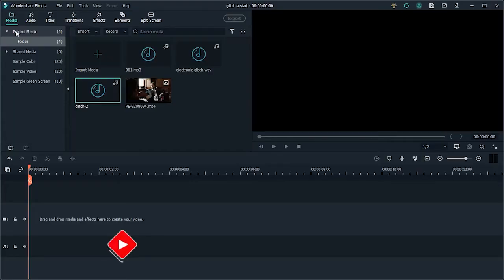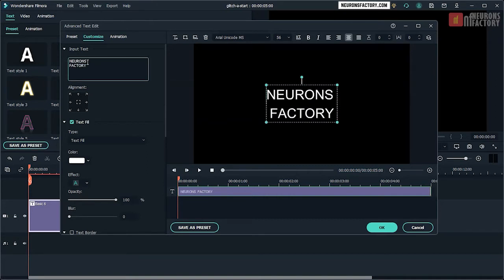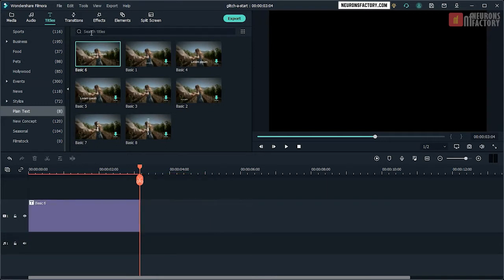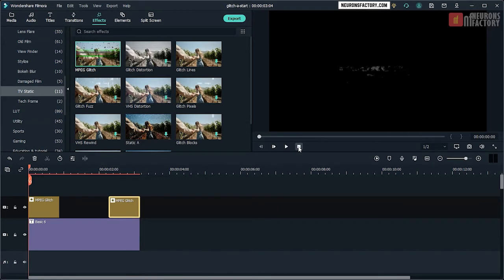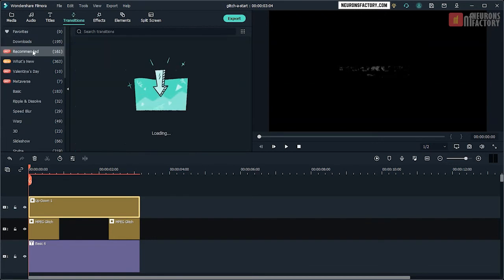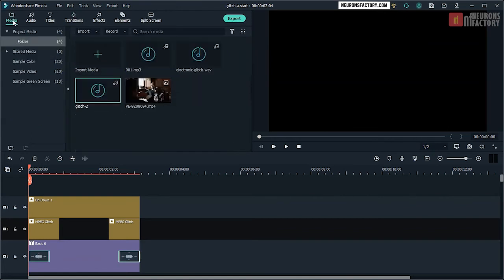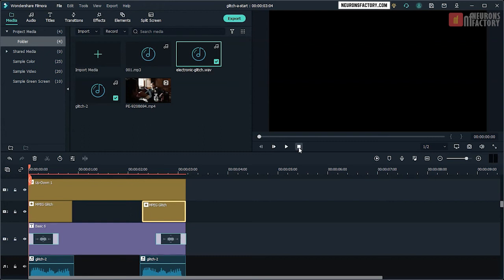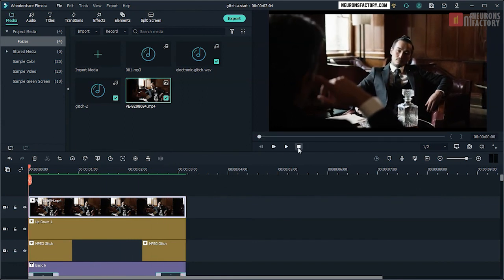Create Glitch Text Effect in Filmora X | Wondershare Filmora X Tutorial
In this Wondershare Filmora X tutorial, you will create glitch text effect using titles, overlays, and transitions.

⌚ Timestamps
◘ 00:00:00 Render
◘ 00:00:02 Creating Glitch Text Effect